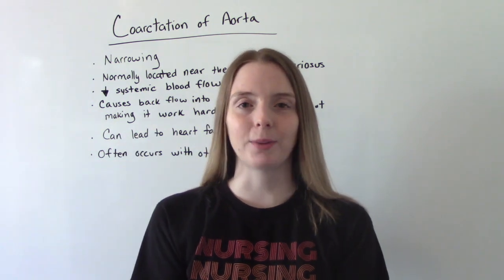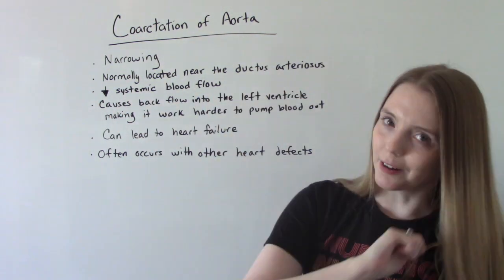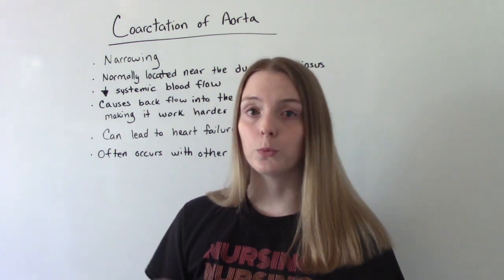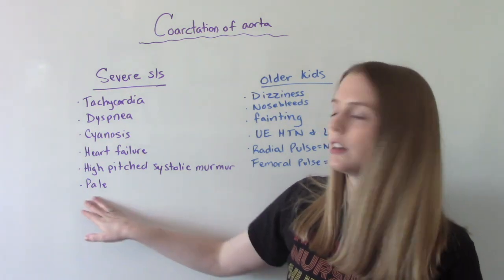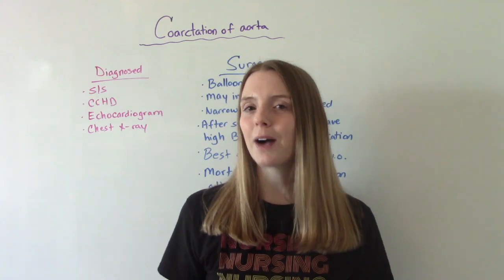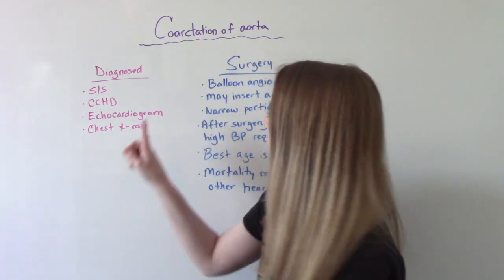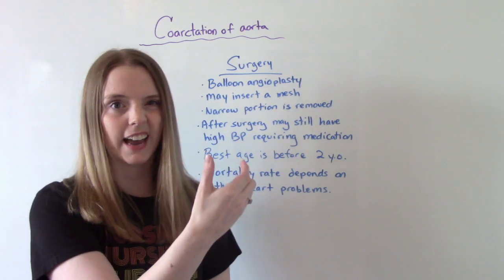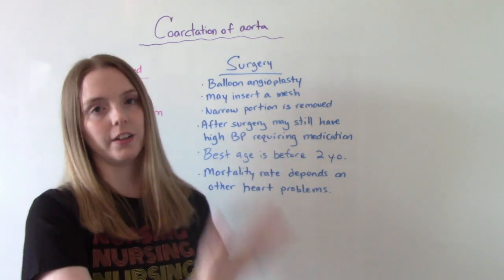COARCTATION OF AORTA | NCLEX REVIEW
In this video I discuss Coarctation of Aorta  This is  a congenital heart defect learned in your OB and Pediatrics course.